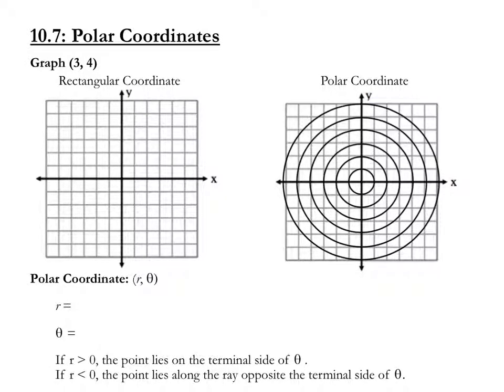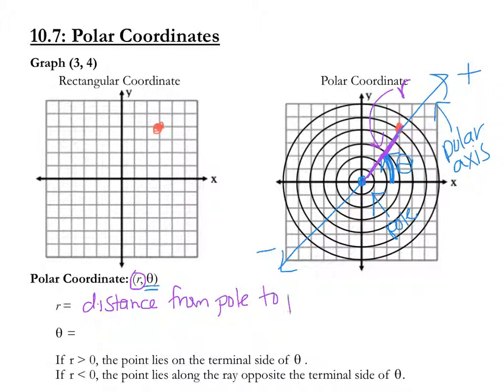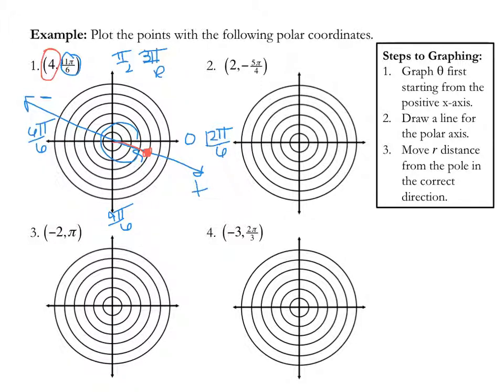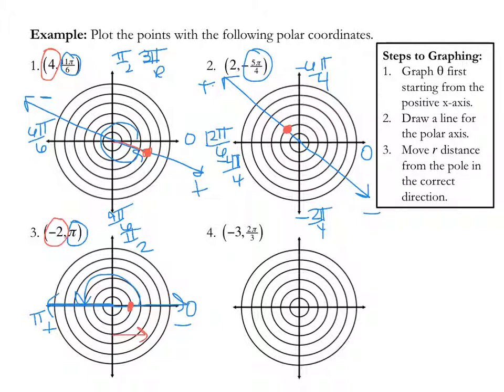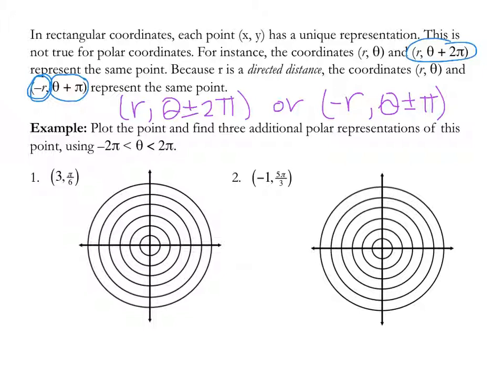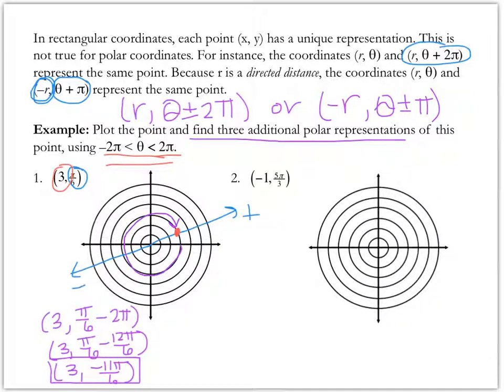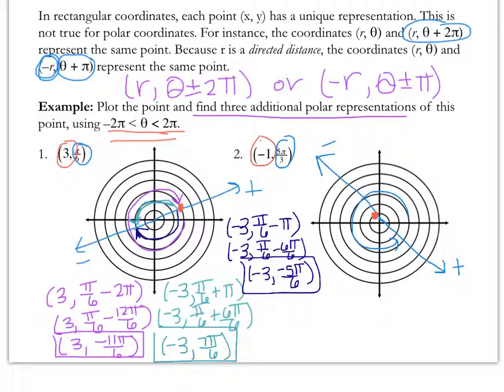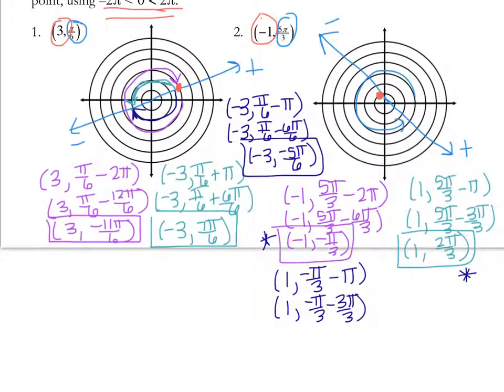10.7 (day 1) Part 1 - Polar Coordinates